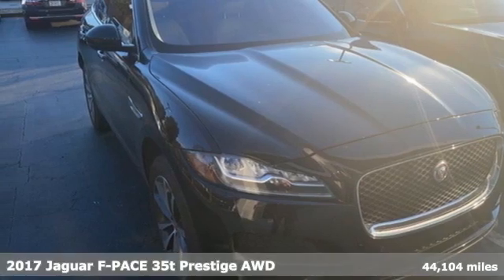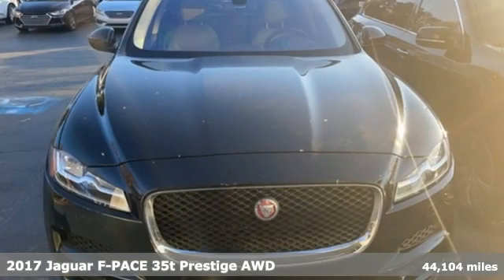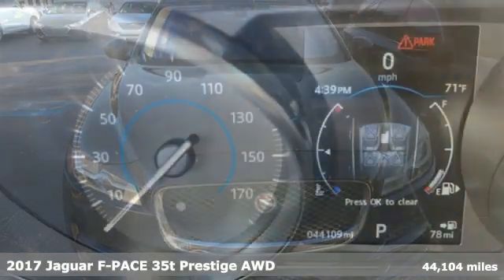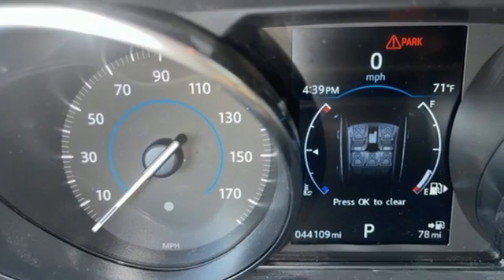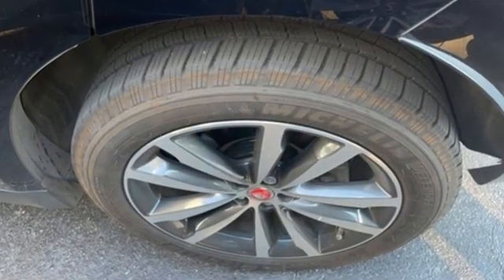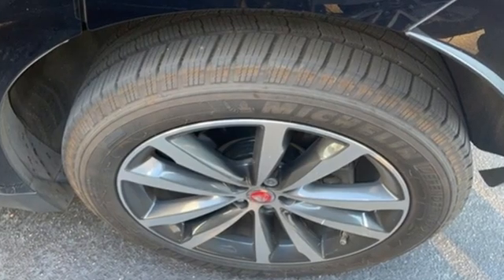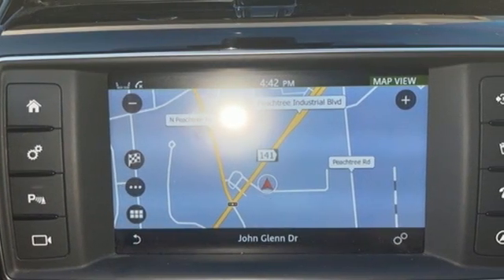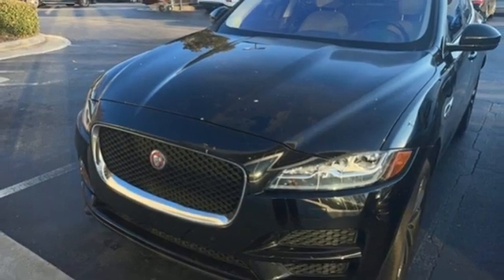Used 2017 Jaguar F-PACE Atlanta Duluth, GA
Year: 2017
Make: Jaguar
Model: F-PACE
Trim: 35t Prestige
Engine: 3.0L V6 Supercharged
Transmission: 8-Speed Automatic
Color: Black
Interior: Jet/Tan Stitch
Mileage: 44104
Stock #: GV822040A
VIN: SADCK2BV6HA896049
2017 Jaguar F-PACE 35t Prestige EbonybrbrbrAwards:br * 2017 KBB.com Brand Image Awards

Address:
5785 Peachtree Ind Blvd